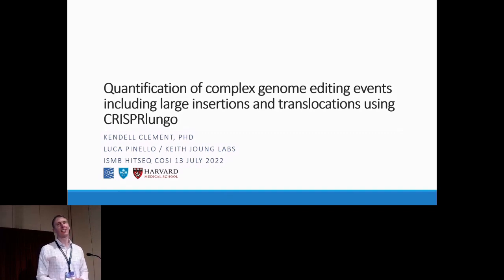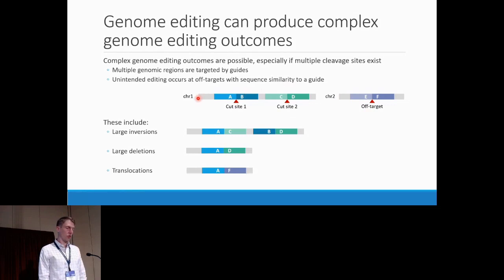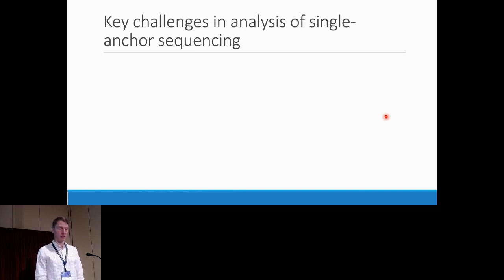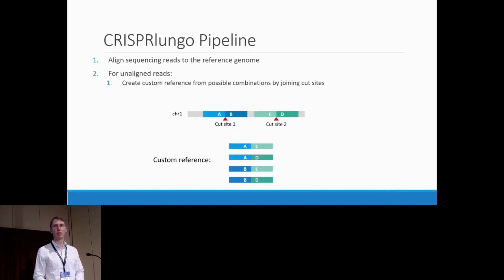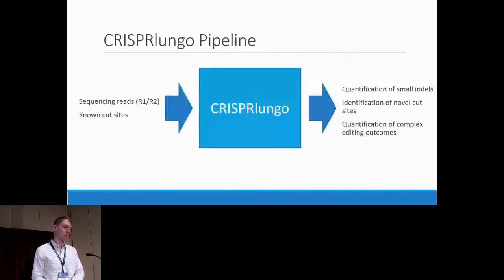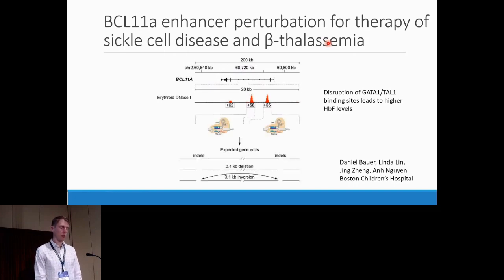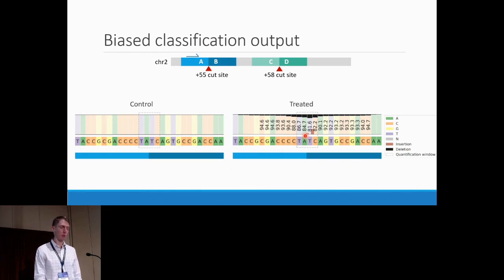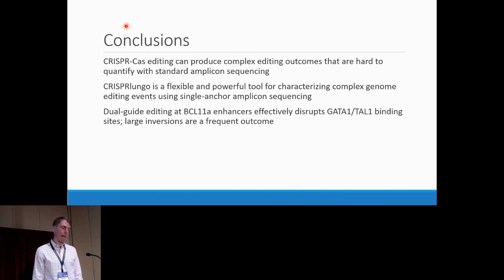Quantification of complex genome editing events... - Kendell Clement - HiTSeq - Abstract - ISMB 2022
Quantification of complex genome editing events including large insertions and translocations using CRISPRlungo - Kendell Clement - HiTSeq - Abstract - ISMB 2022